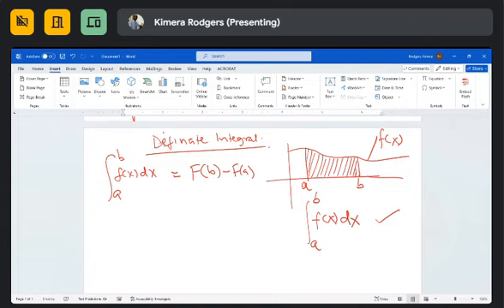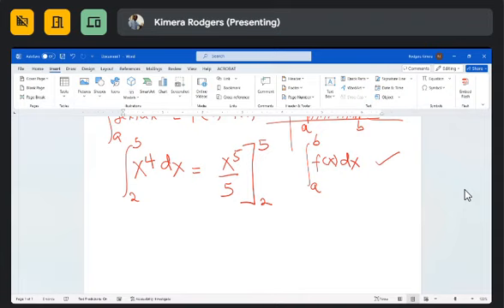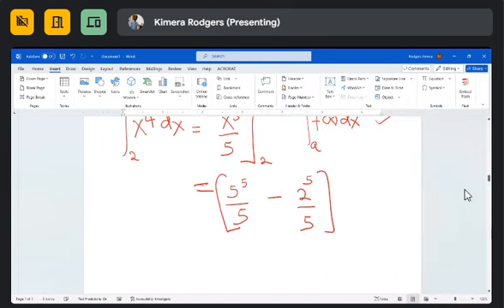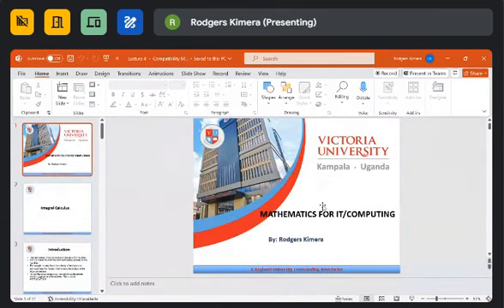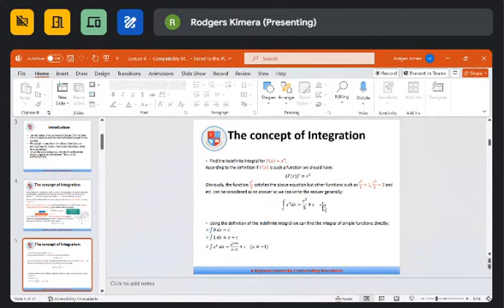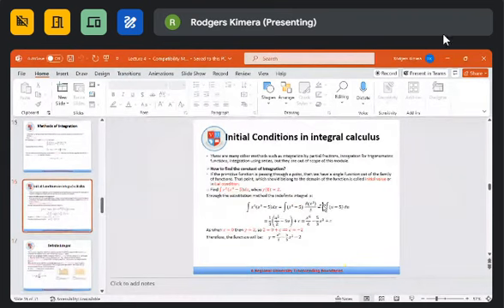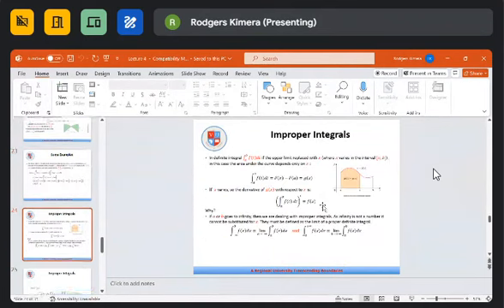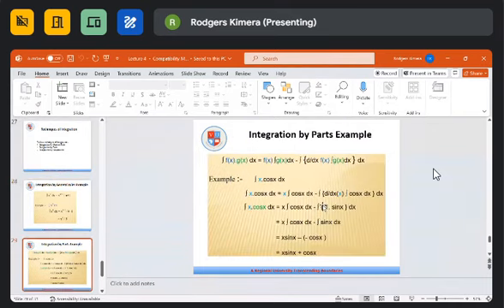Mathematics 1 - Integral Calculus Part 2- WED, 26-JUNE-2024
Part of Mathematics series in Computer science